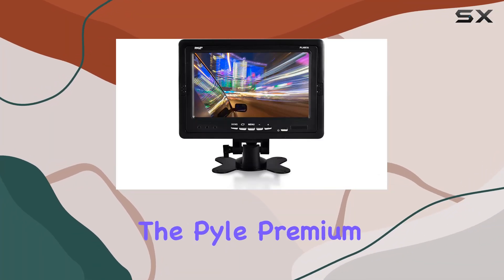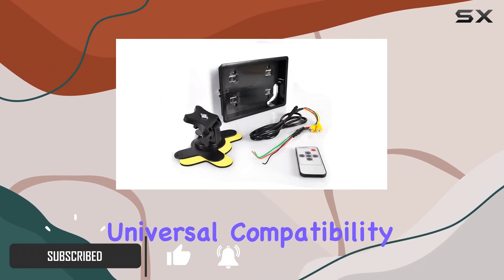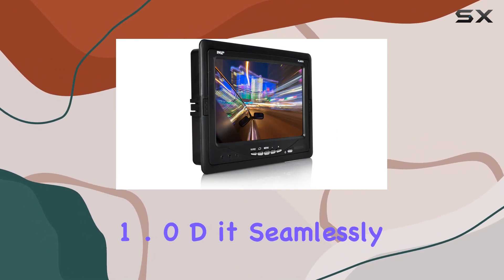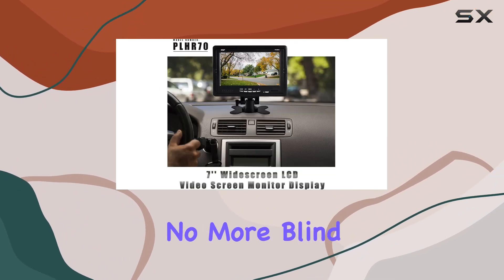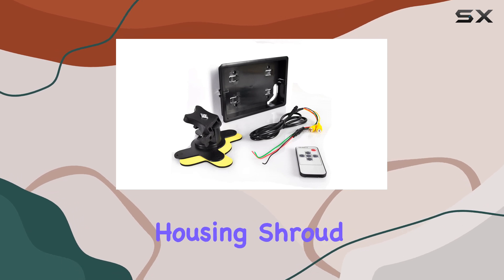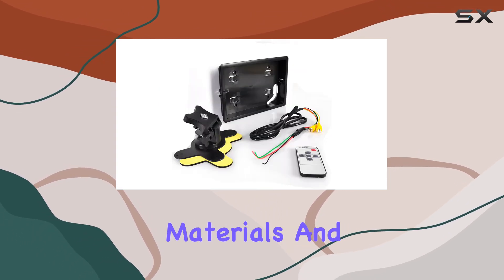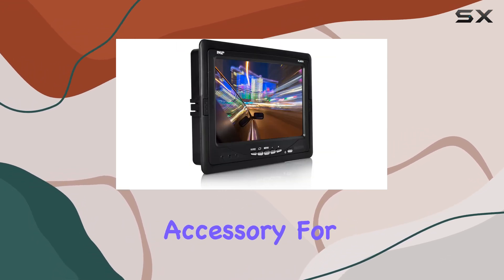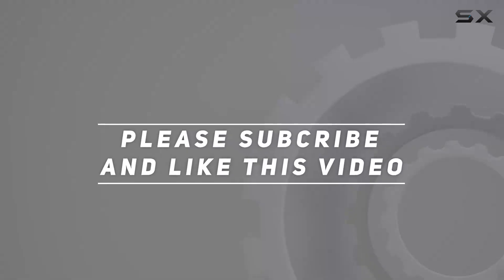Pyle Premium 7” Inches Rearview Car LCD Monitor - Parking Made Effortless!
0:00 Intro
0:06 Review

Things that we mentioned in this video:
Pyle Premium 7” Inches : B01BECUNCC